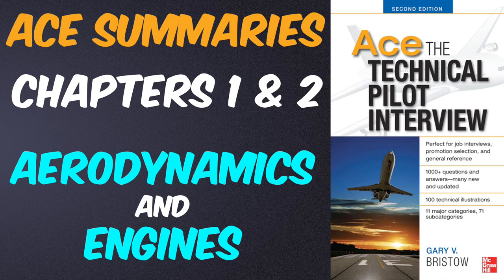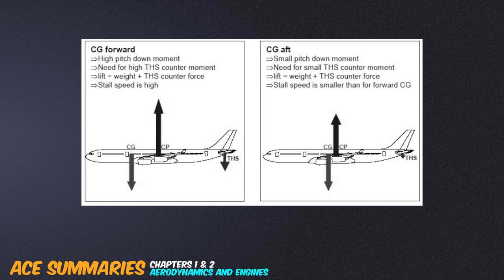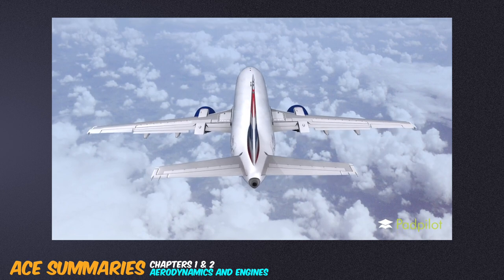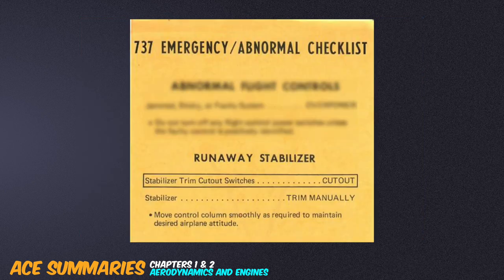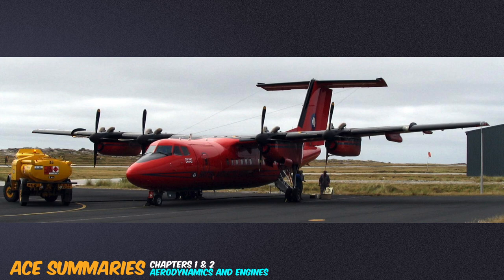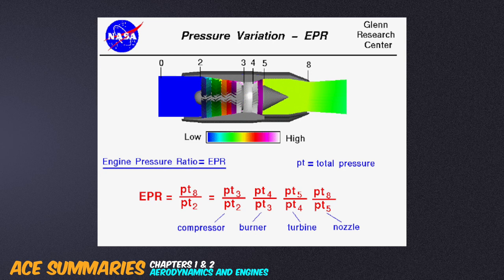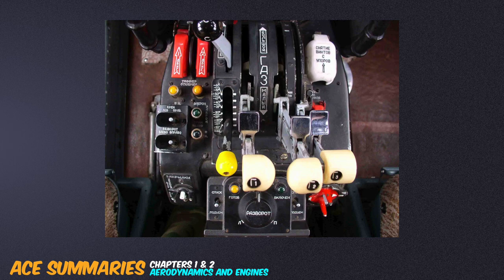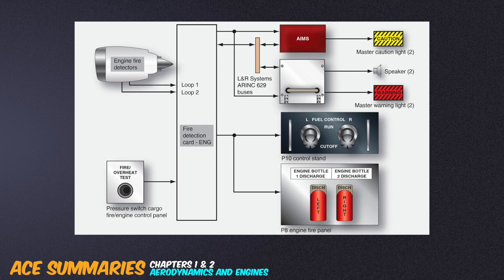ACE: The Technical Pilot Interview Summaries - PART 1 (Chapters 1-2)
IMPORTANT: See the link below for a better explanation of ATM vs. Derating, they are NOT the same thing as the video appears to say.

00:00 Chapter 1
12:49 Chapter 2